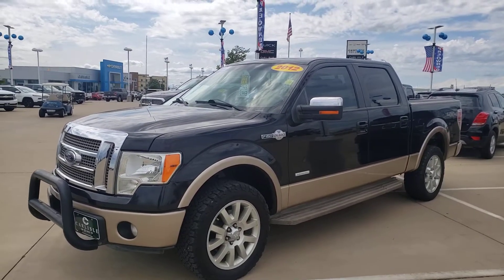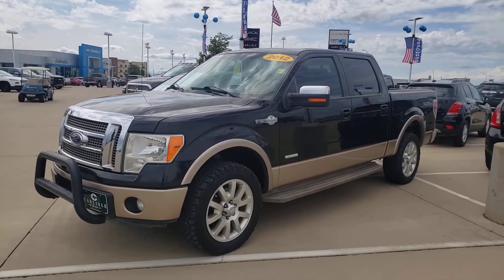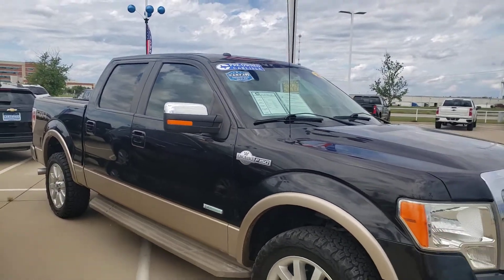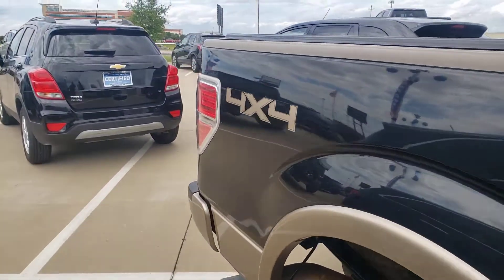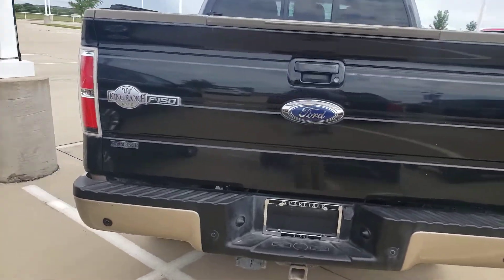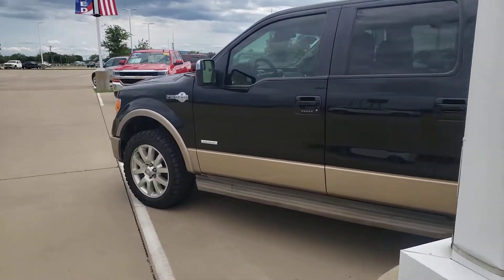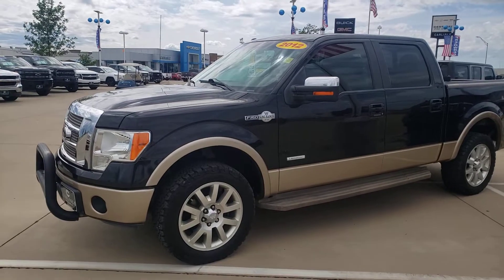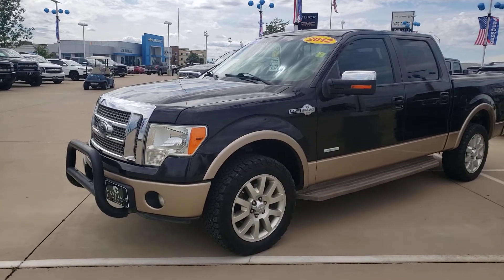Ford F150 King Ranch 4x4 Ecoboost Carlislegm.com Waxahachie Texas